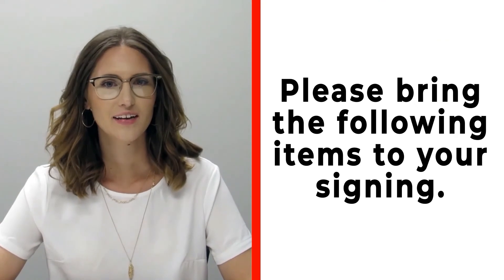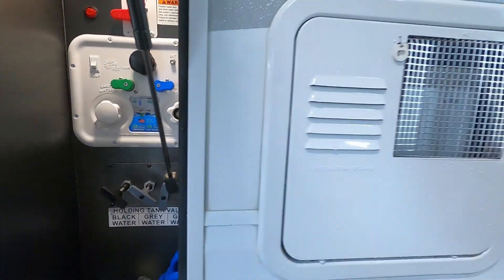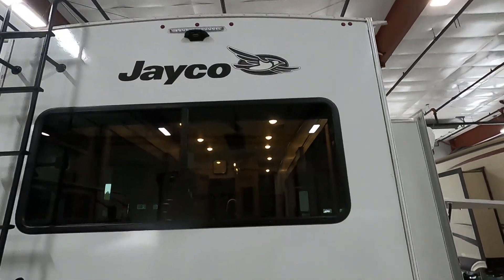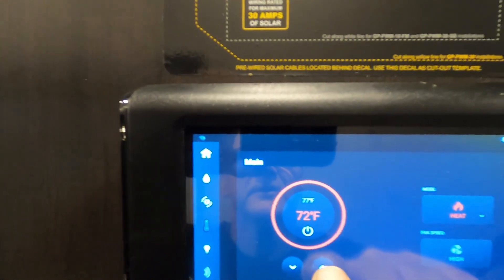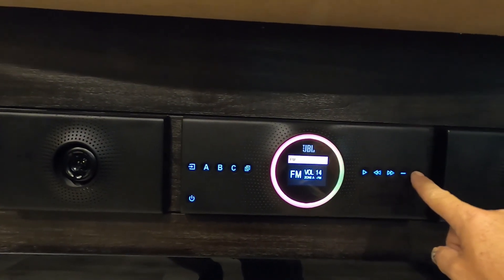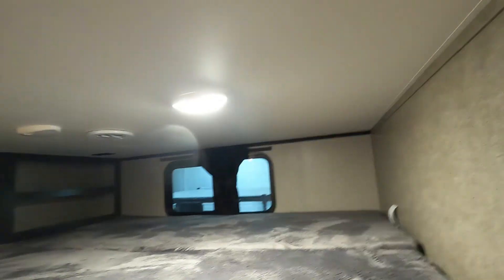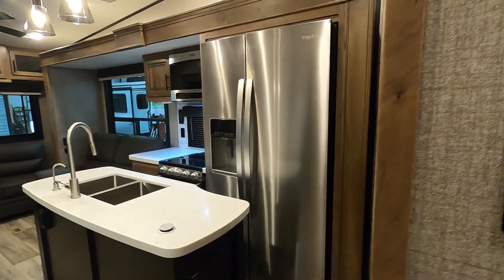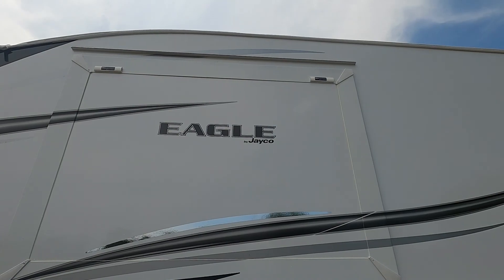Jayco Eagle 357MDOK Orientation